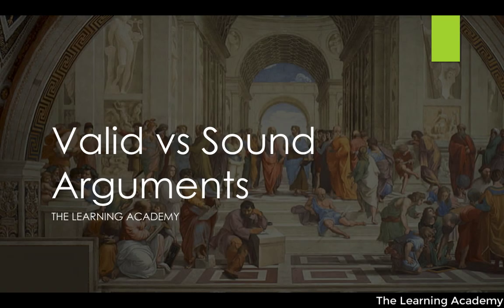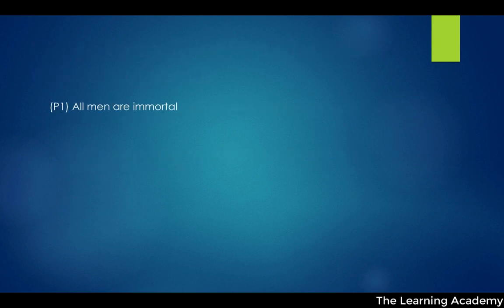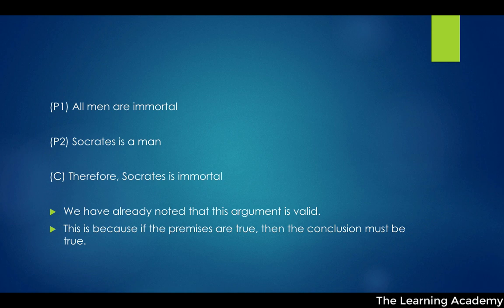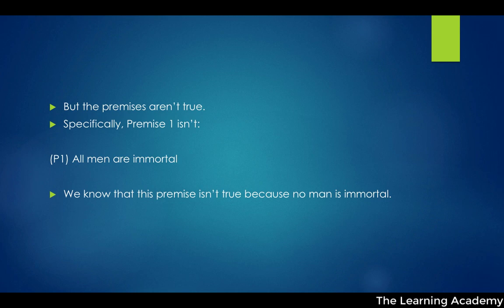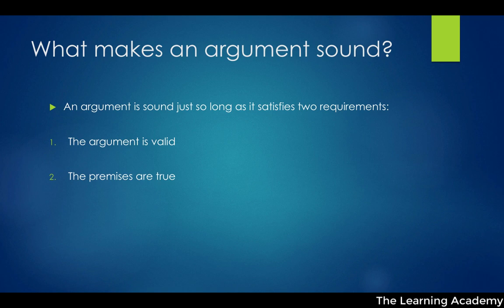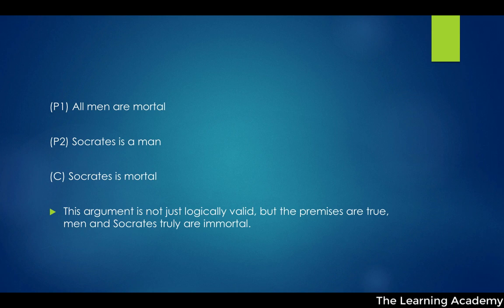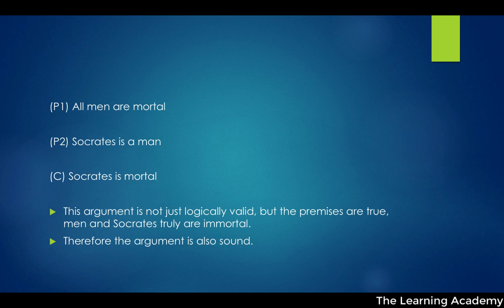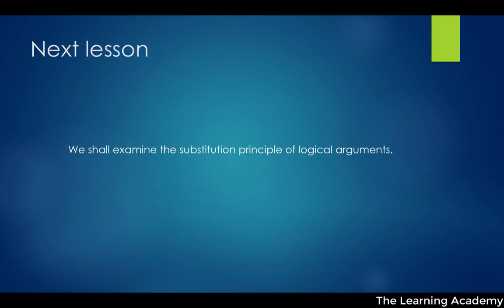Valid Arguments | Introduction to Philosophy